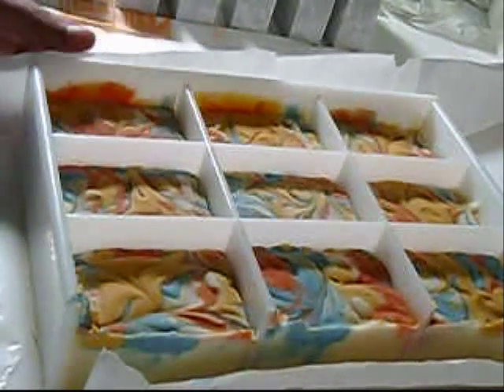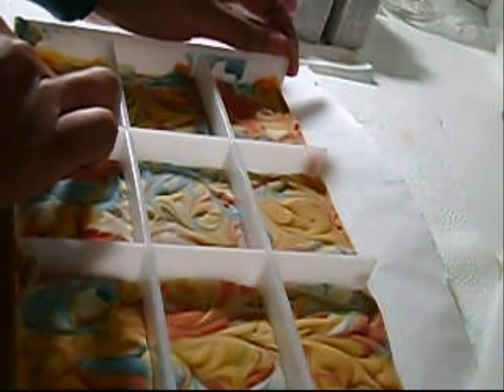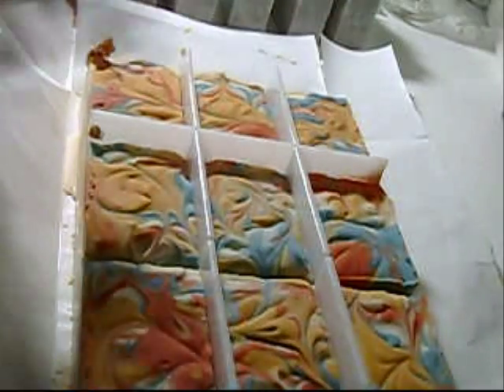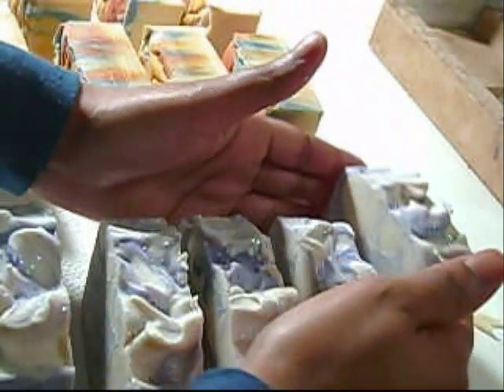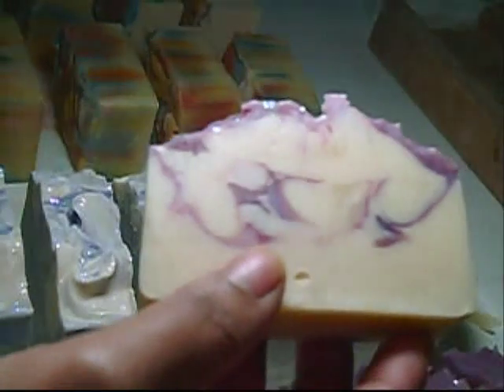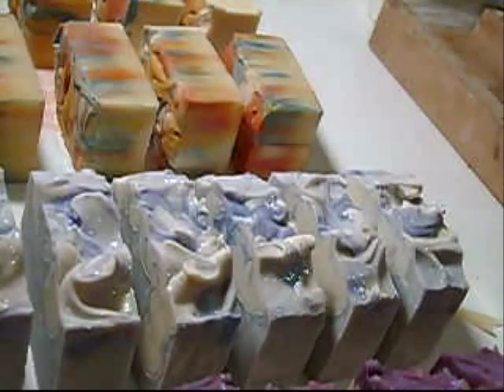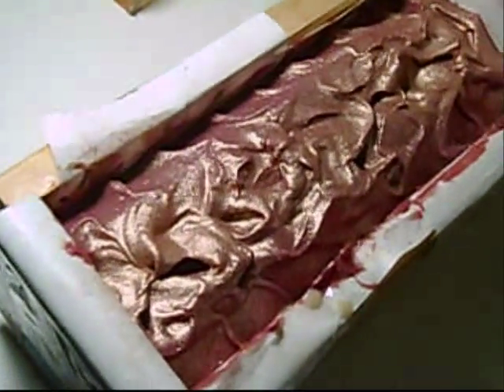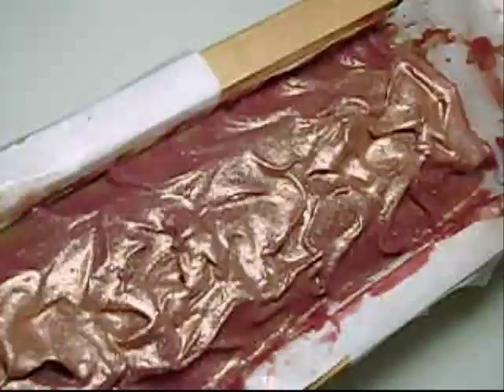Champagne Snow Shower, Twilight Woods, Love Spell & Rock Star Soaps